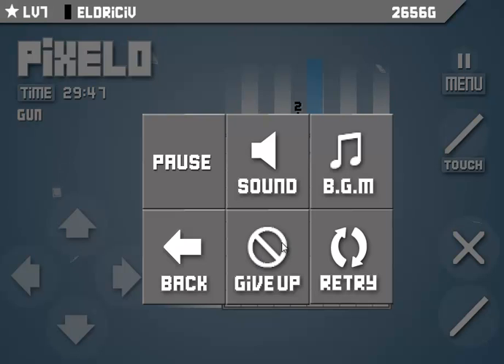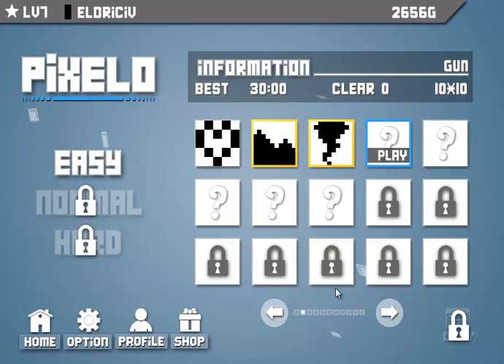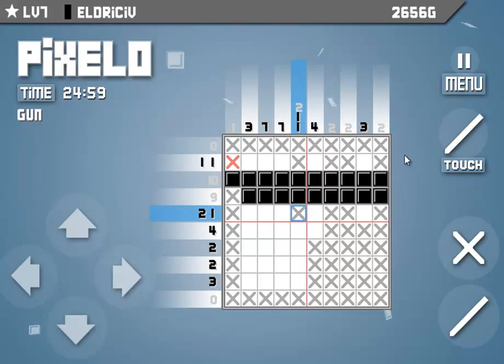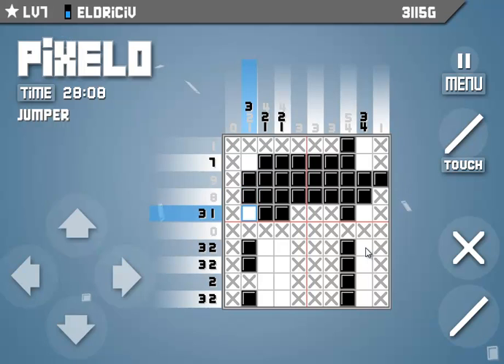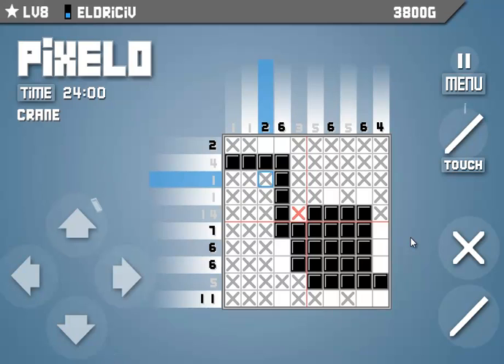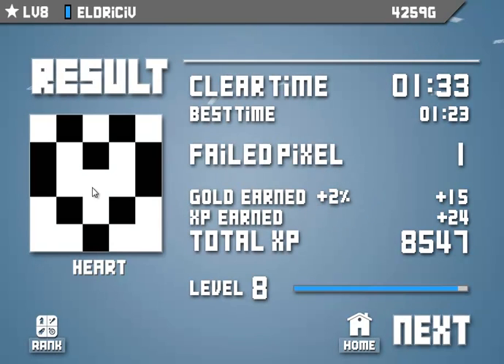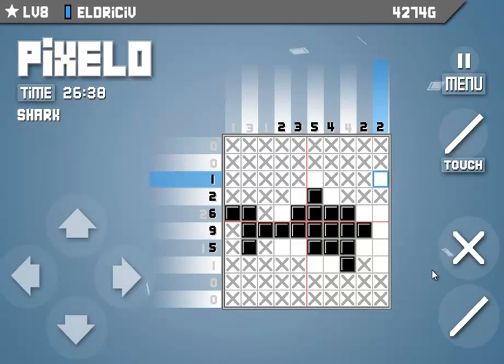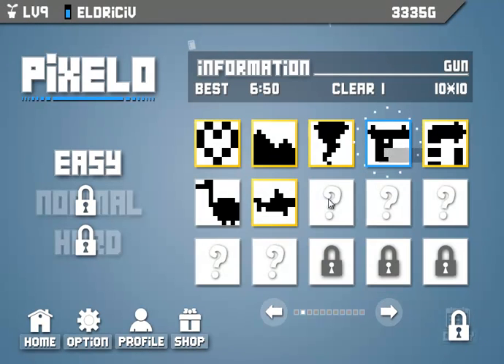Let's Play Blind - Pixelo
I attempt, badly, to explain the logic behind solving a Pixelo puzzle.